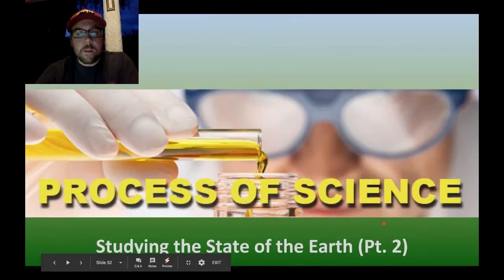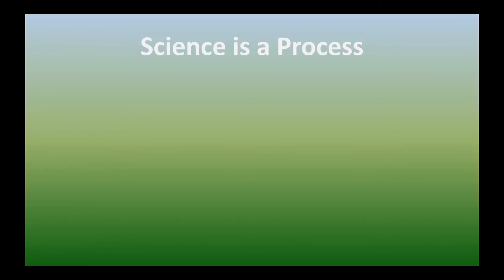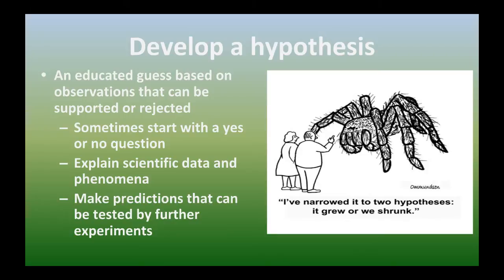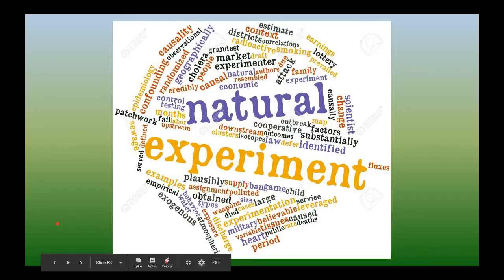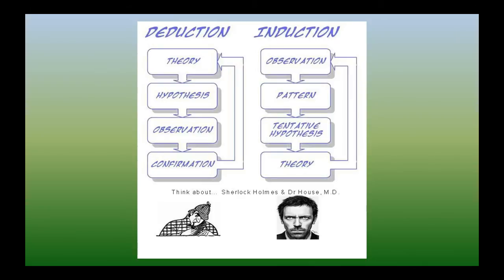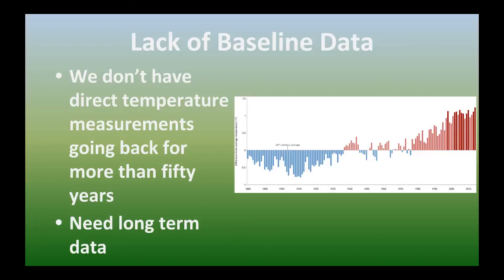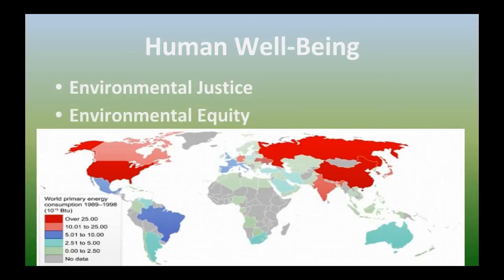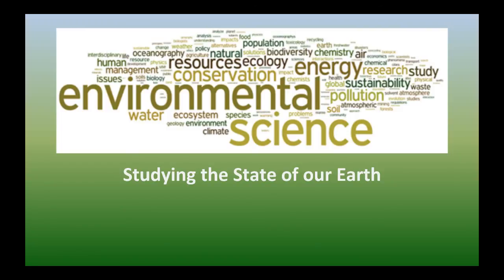The Scientific Method and Challenges facing Environmental Scientists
Lecture covering the methods in the scientific process and the challenges Environmental Scientists need to consider when studying the natural world.